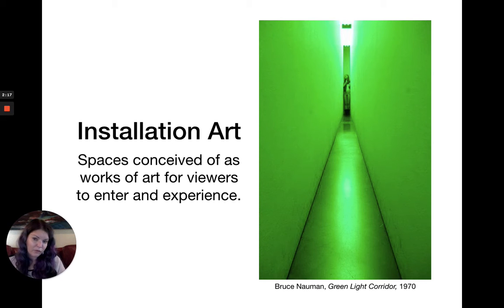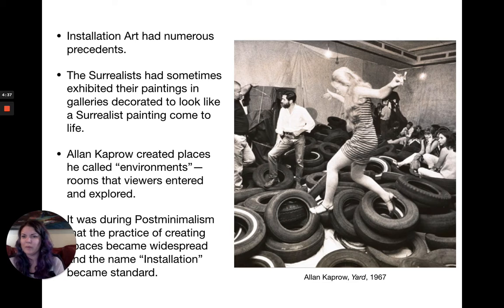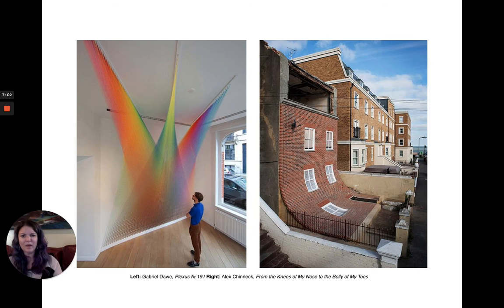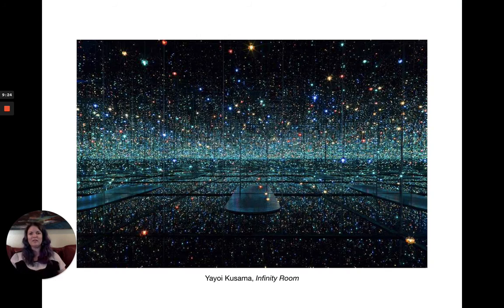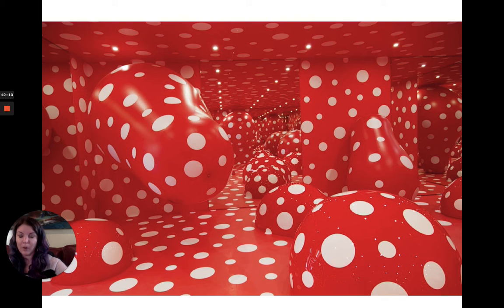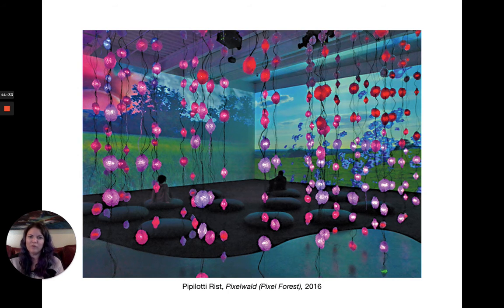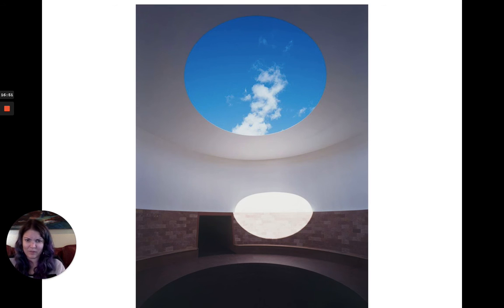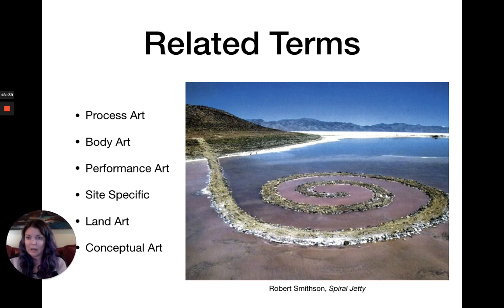Installation for Art & Experience